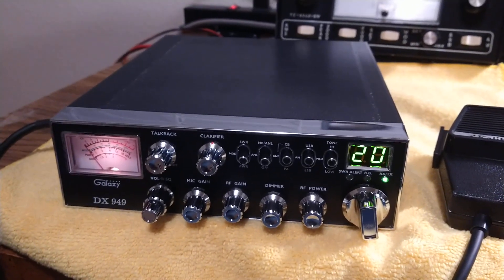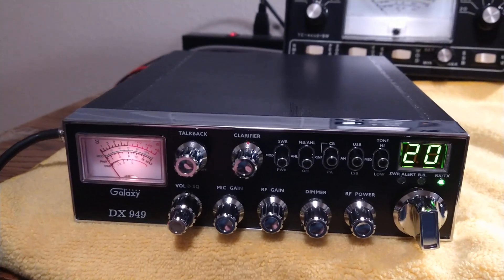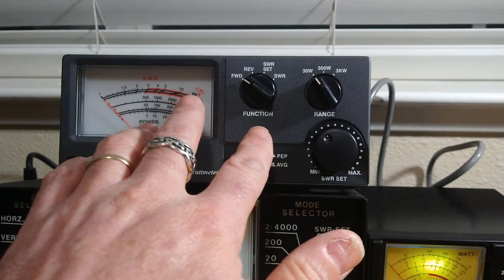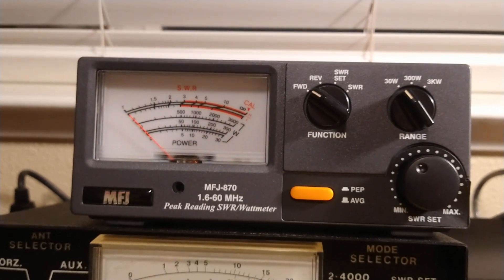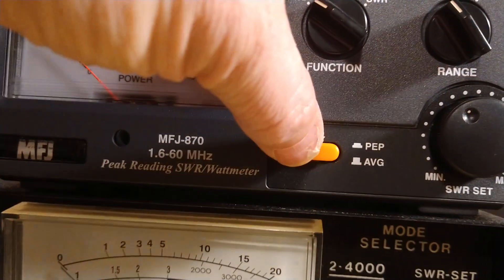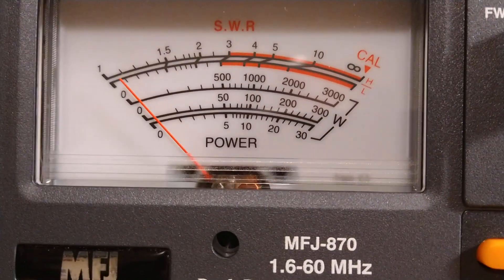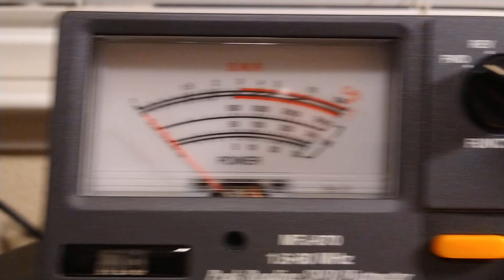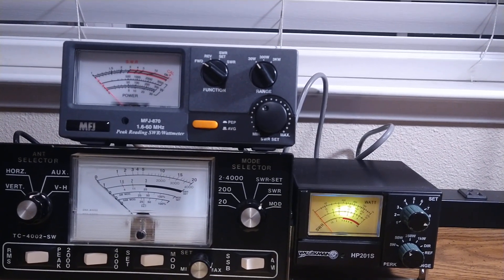Testing brand new radio on two separate meters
What do you think? I think this pretty much proves these MFJ meters can't come anywhere close to reading PEP watts.